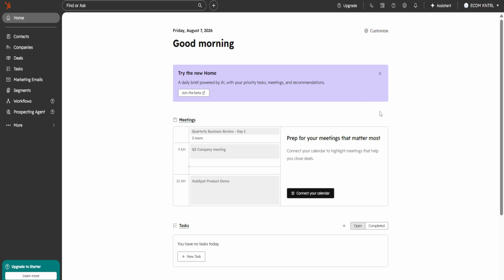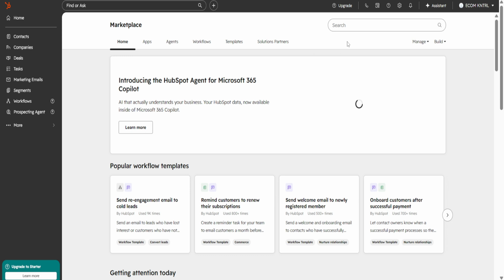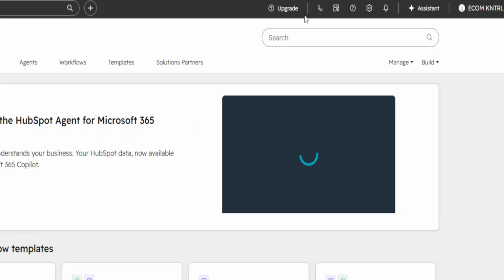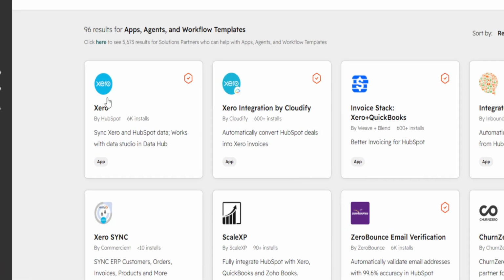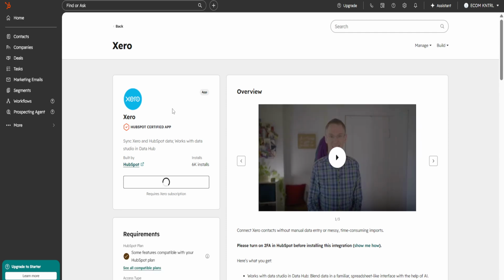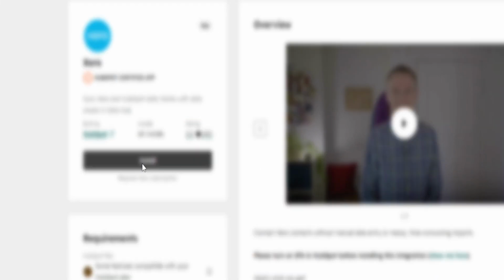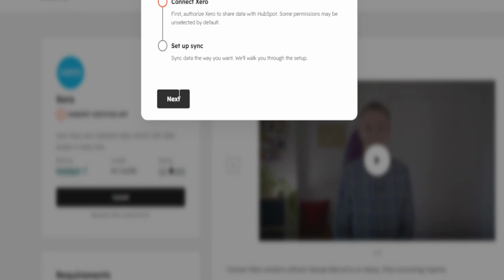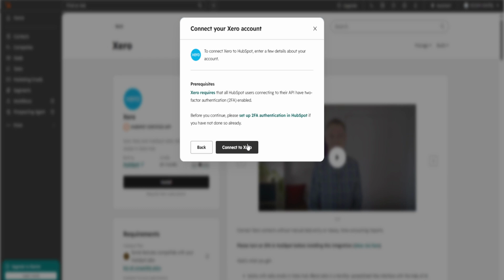How to Integrate HubSpot with Xero (2026) | Step-by-Step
In this tutorial, you'll learn exactly how to integrate HubSpot with Xero so your contacts, invoices, and deals stay synced between both platforms. This method covers the current integration options available in 2026, including native connectors and third-party sync tools, so you can automate your billing and CRM workflows without manual data entry. Whether you're a small business owner or managing a growing team, connecting HubSpot and Xero eliminates duplicate work and keeps your financials accurate. We'll walk through each step clearly so you can get it working today.